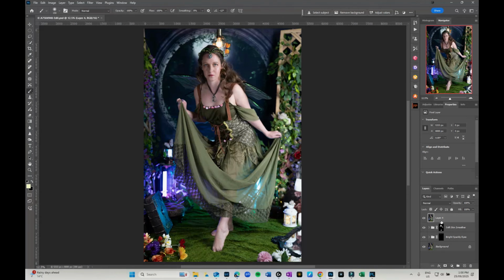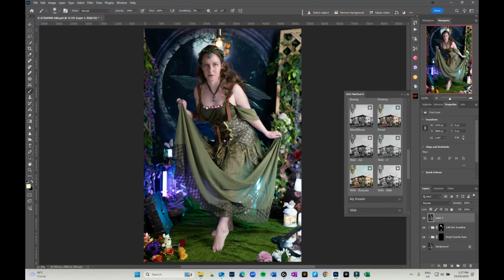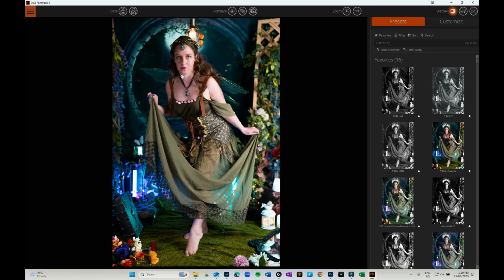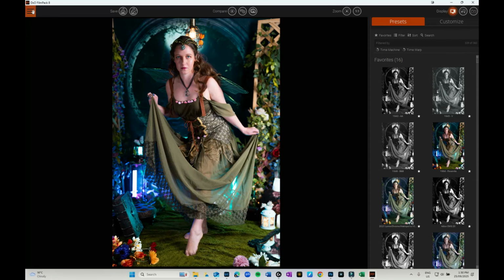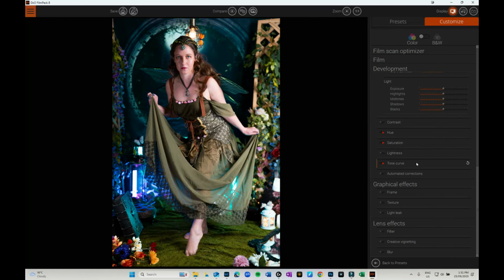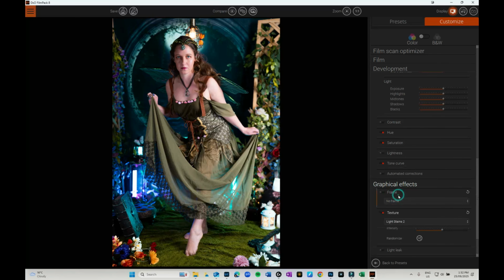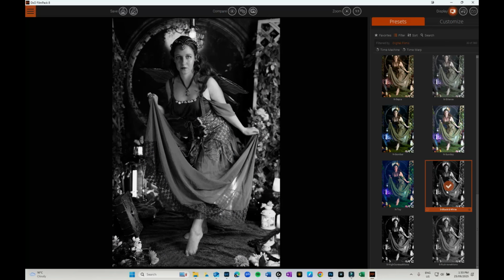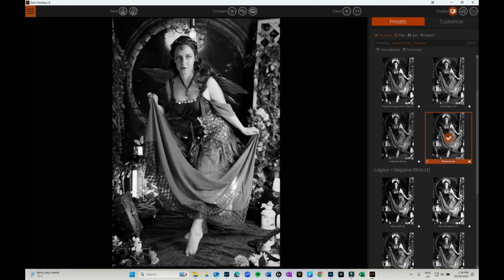DXO FilmPack 8 + Adobe Photoshop | First Look and Creative Workflow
Let's take a look at DxO new Film Pack 8 and see exactly what’s new, from updated presets and film simulations to the improved plugin integration for Photoshop and Lightroom Classic. If you’re a photographer who loves creative editing, film emulation, and vintage styles, you’ll want to see the latest features including the Time Machine and Time Warp tools, Ageify effects, high-resolution frames, textures, and light leaks, plus 15 brand-new digital and cinematic presets. I’ll also demonstrate how to use Film Pack 8 as a Photoshop smart filter, giving you more flexibility in your workflow without exporting. Whether you shoot portraits, still life, landscapes, or black and white photography, DxO Film Pack 8 brings authentic film looks, film grain, split toning, and analog renderings into your digital workflow.